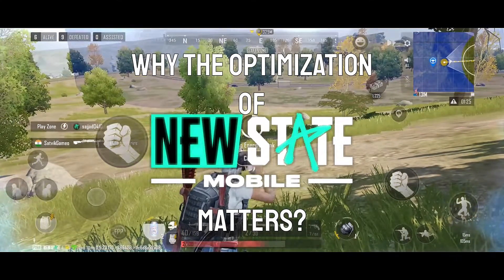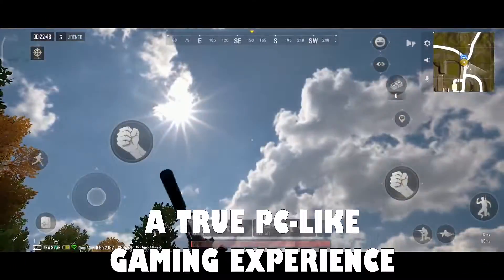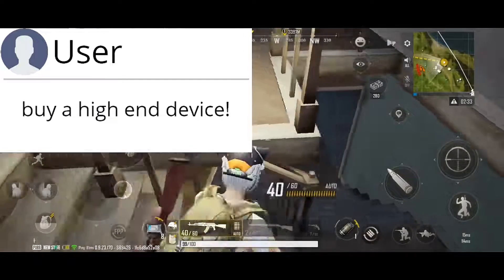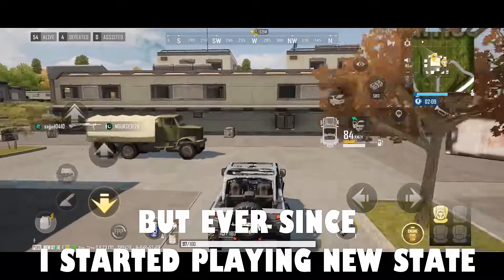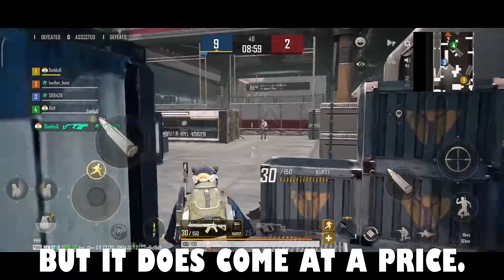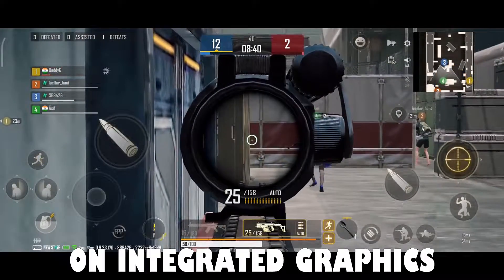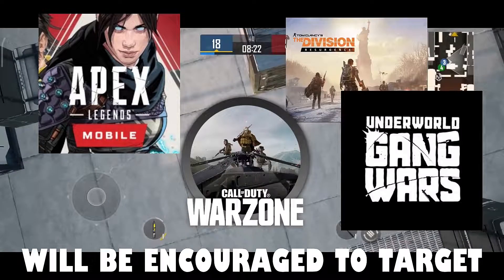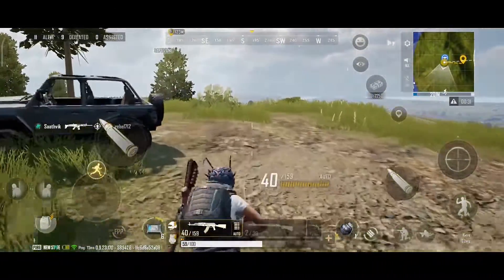Why Optimise New State Mobile